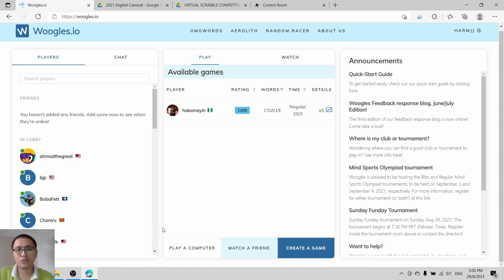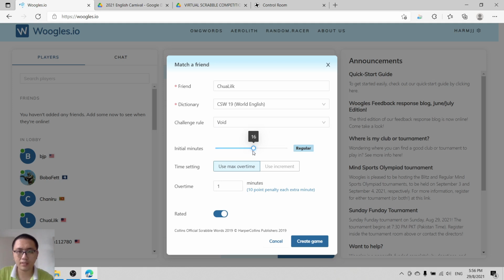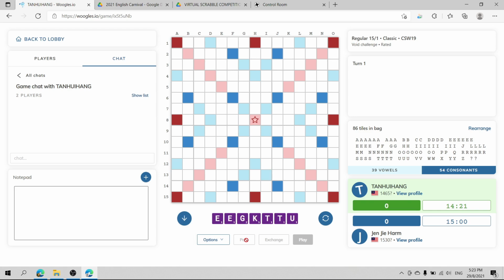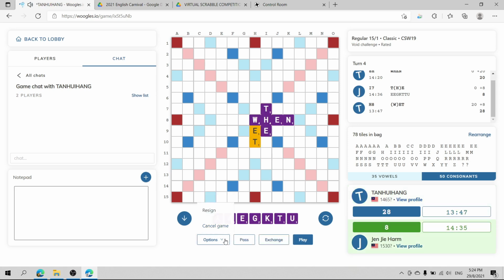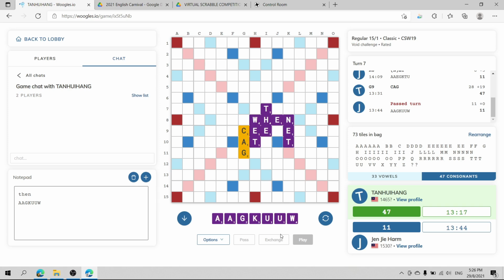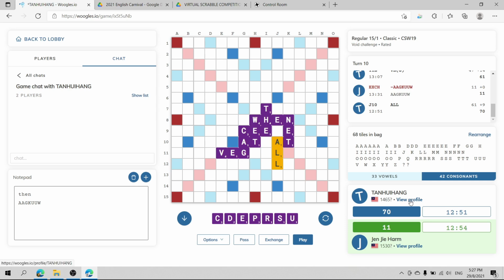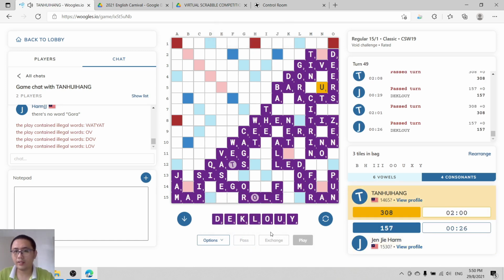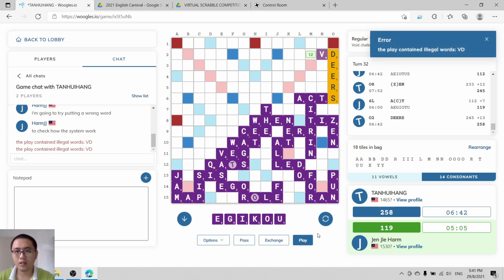GC101: Playing Scrabble Online (woogles.io)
A step-by-step guide to play scrabble online!

Scrabble, undoubtedly improves the word spelling of kids. Thereby, many teachers at the school recommend parents to play scrabble with their kids, especially those who are poor at spelling.

In this video, I'll talk about registration, interface and gameplay about Woogles.io (a FREE to play scrabble website).

Also, this guide was made as per request for Karnival Bahasa Inggeris Daerah Seremban 2021.